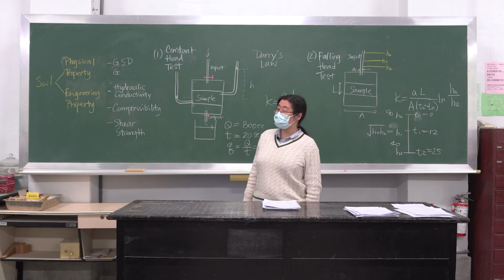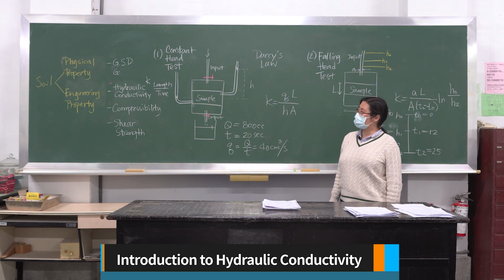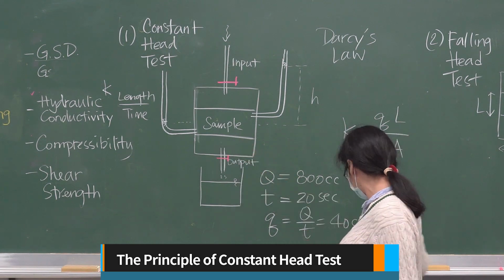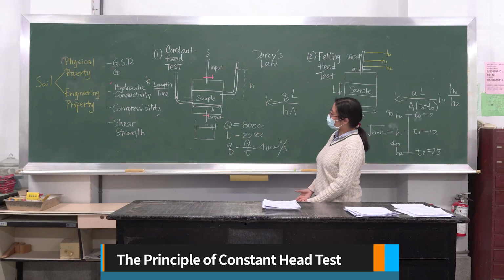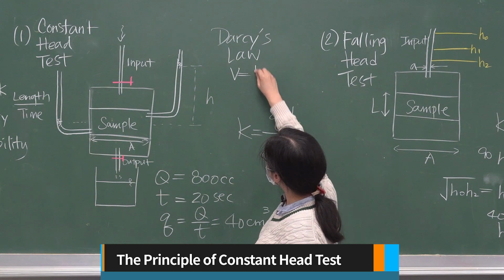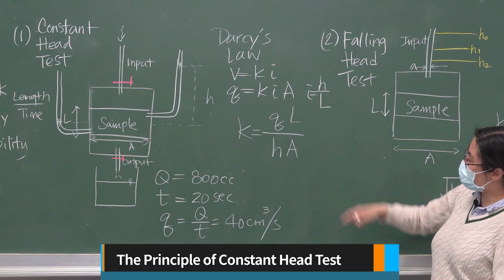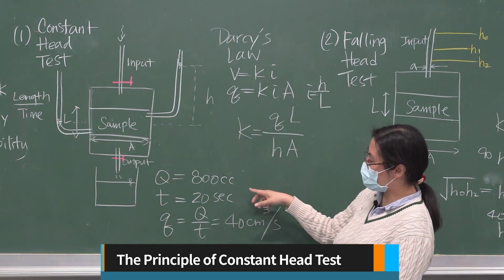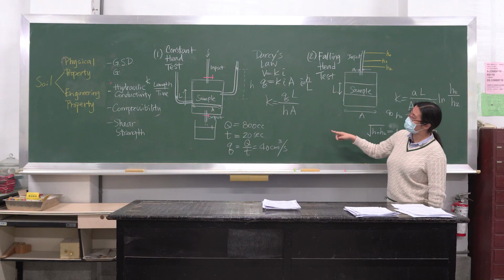NTUCE_SoilMechanics_Lab_Test6_ Principle for constant head test